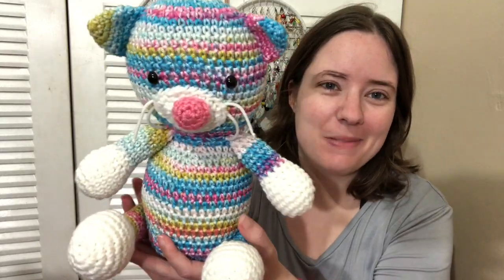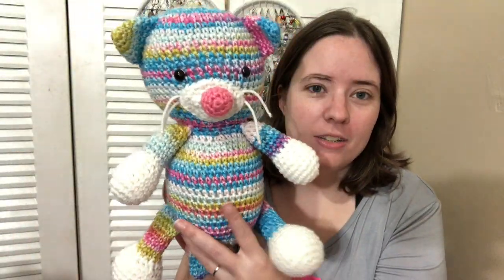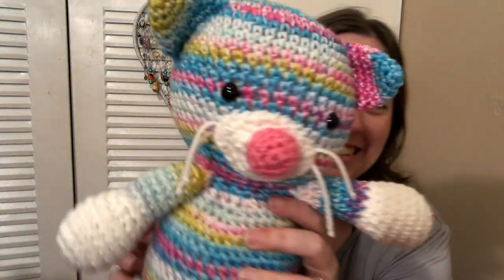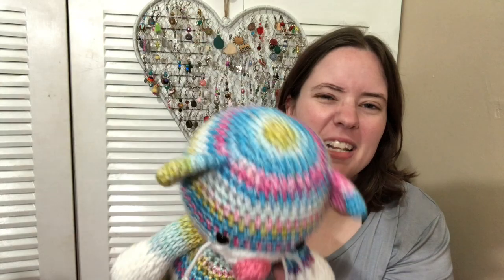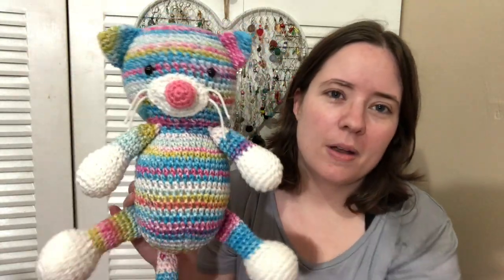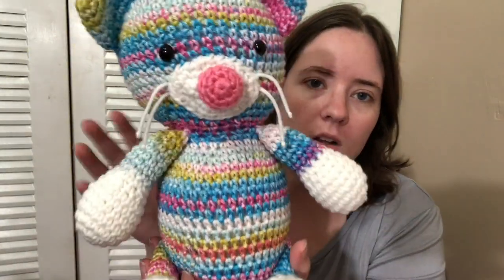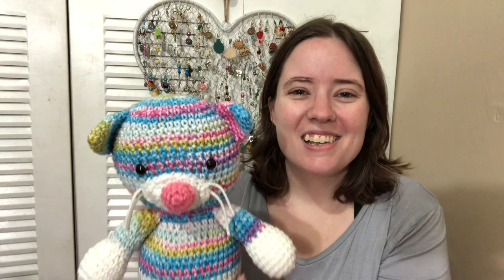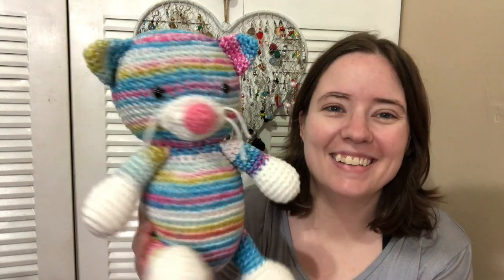National Holiday Crochet #16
Happy Mail
Ella Roberts